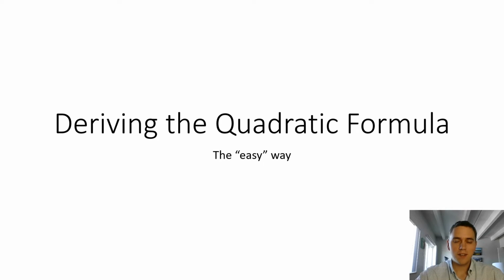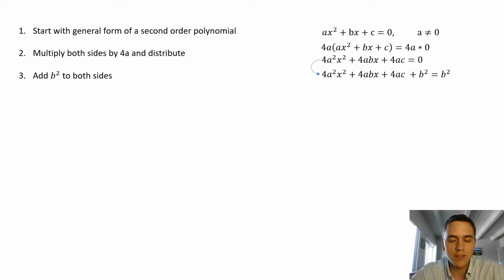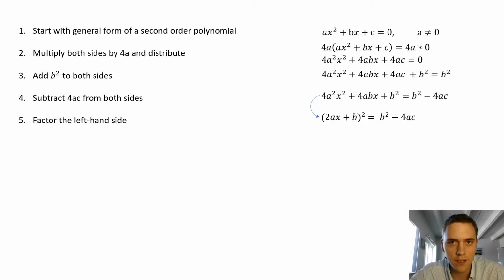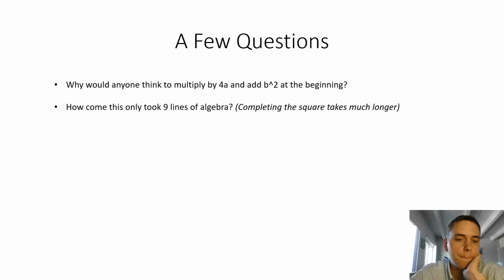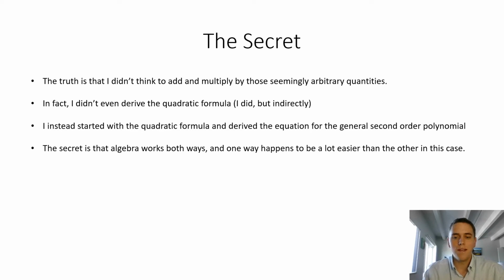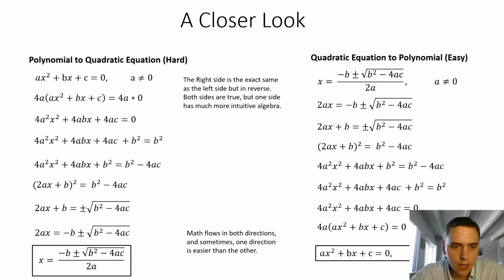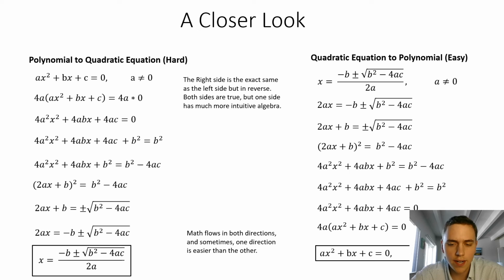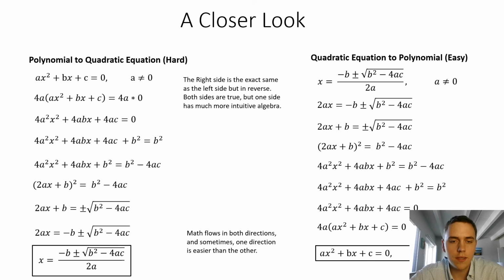How to derive the quadratic formula way easier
In this video, we examine a method to derive the quadratic formula in only 9 lines of algebra. We also examine the broader theme of what this method tells us about the process of doing mathematics.